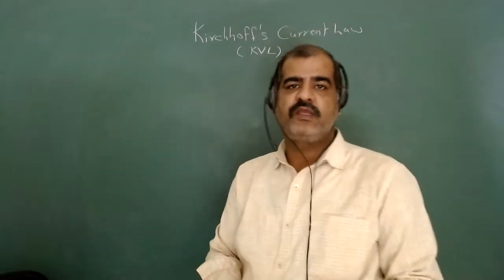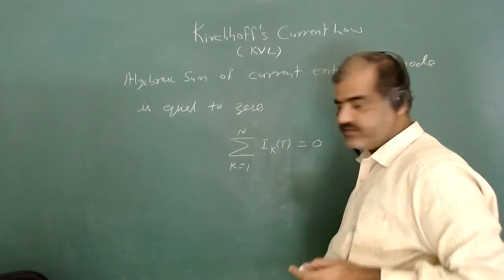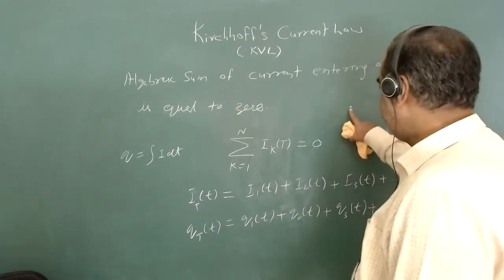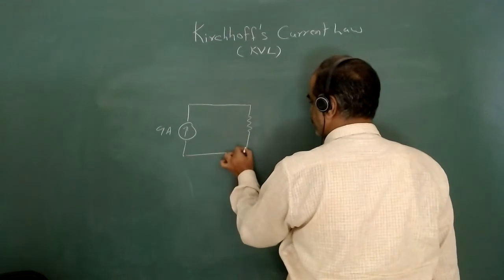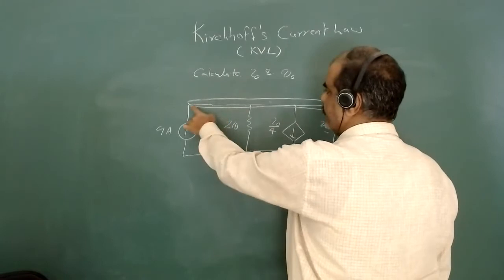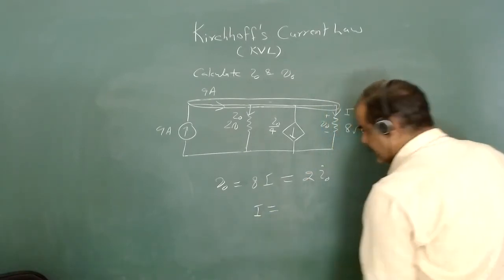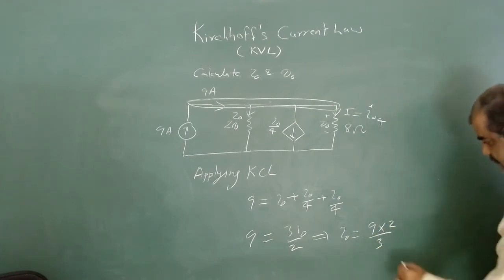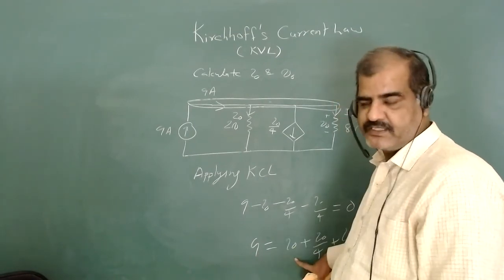C.11 Kirchhoff's Current Law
Kirchhoff's Current Law .  Node Analysis.  Conservation of charge in circuits This video is intended for the students who are pursuing, B.tech (electrical and electronics engineering) Graduation and Postgraduation in Physics and electronics. CSIR, NET, GATE, JEST, TIFR, JNU. DRDO, BARC ISRO , IIT JEE, NEET